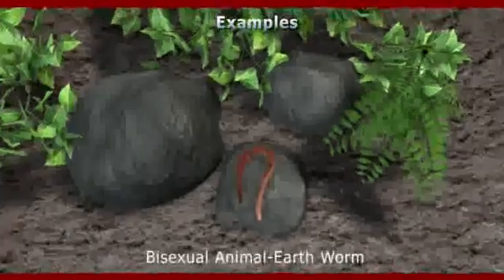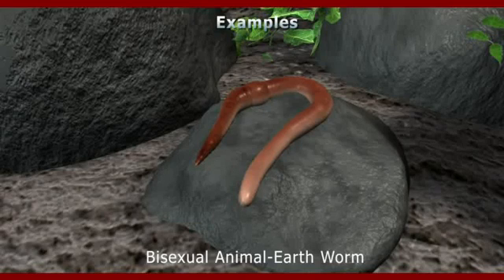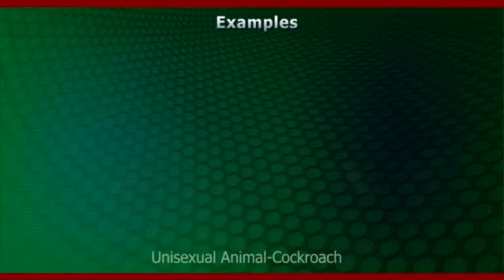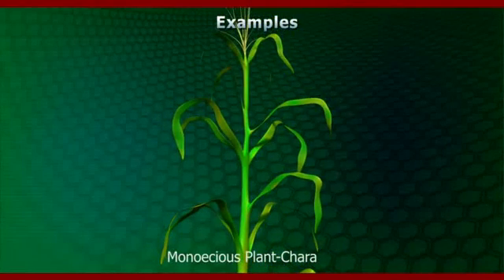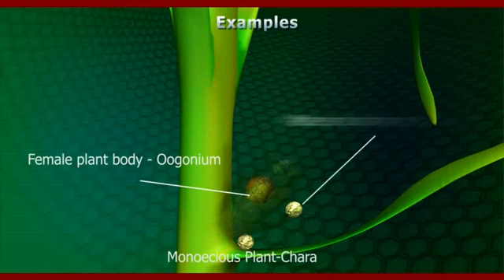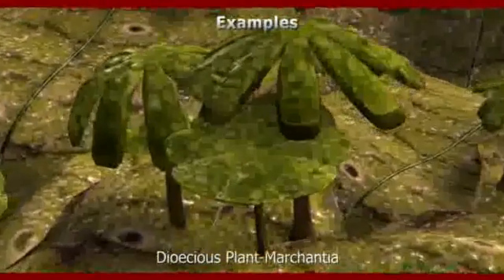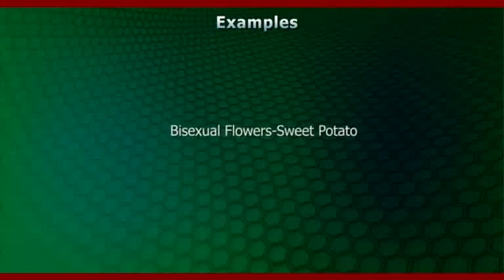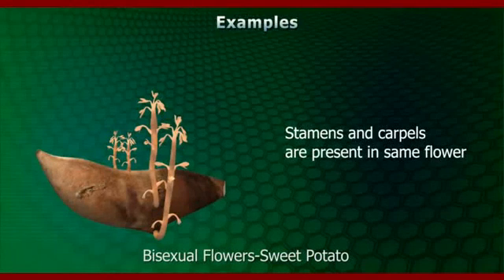Examples- Bisexual Animals & Plants | AIPMT Biology Video Lecture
This video explains examples of bisexual animals & and Plants like earthworm, cockroach, monoecious plant. This video lecture is helpful in AIPMT preparation. For more videos related to AIPMT preparation,